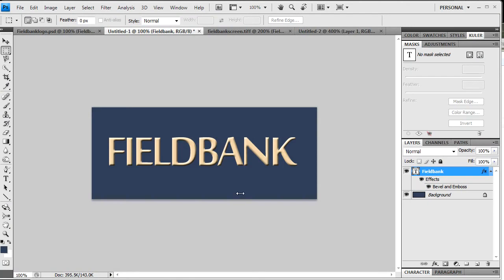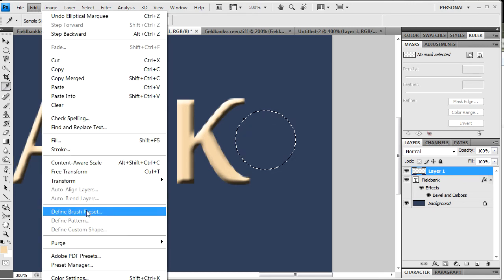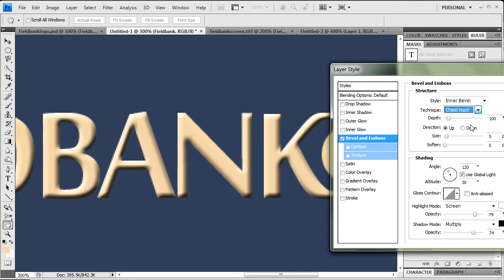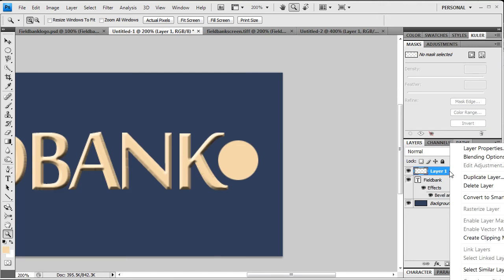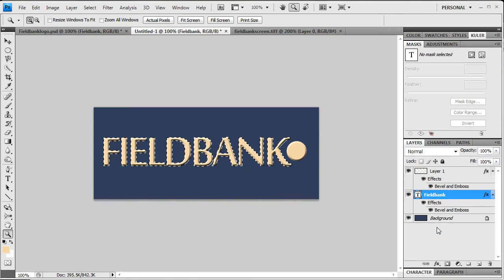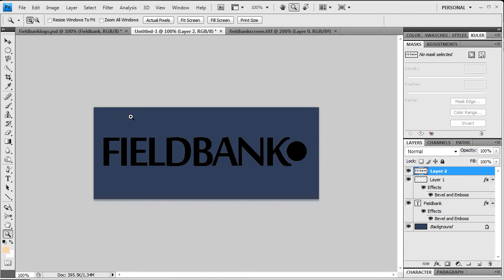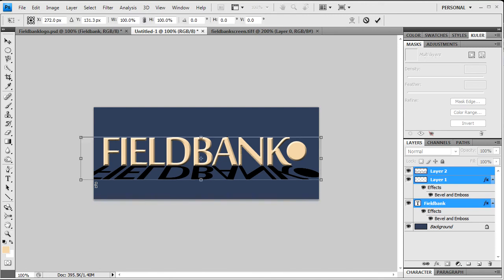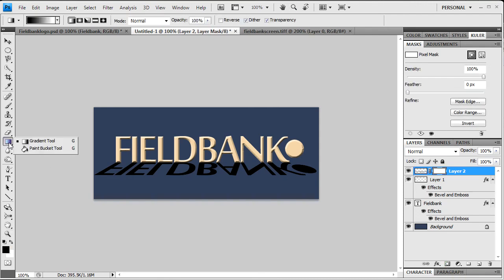Photoshop Tutorial: Web graphics, logos Part 3 of 4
Go through the process of making a small web graphic and saving it as a .PNG file. Applies to avatars, forum sigs ETC.